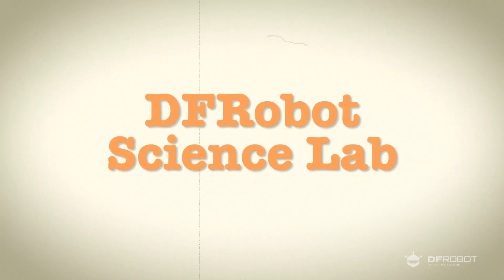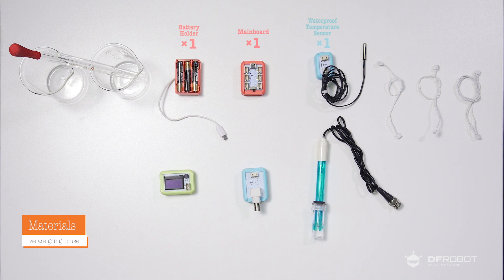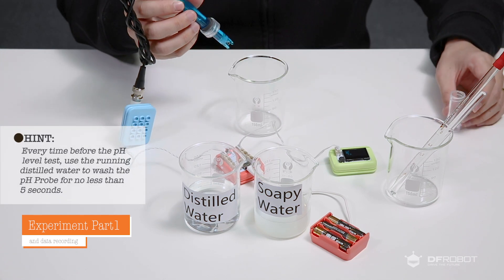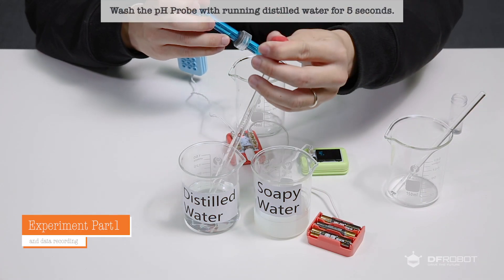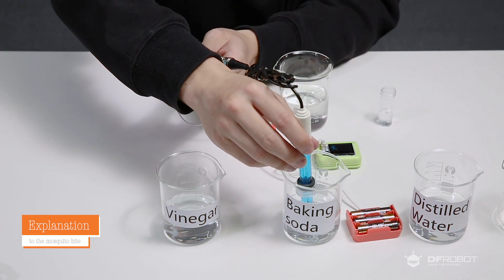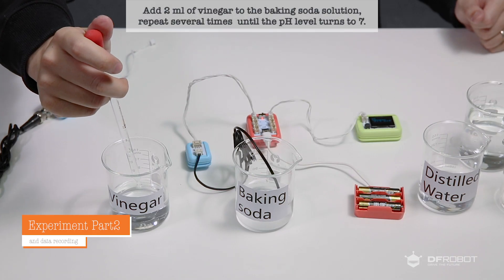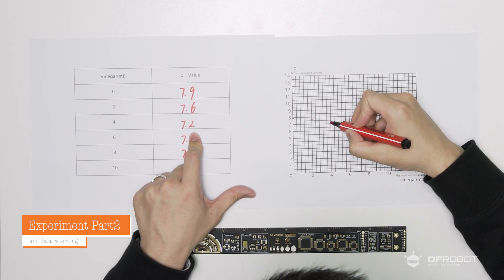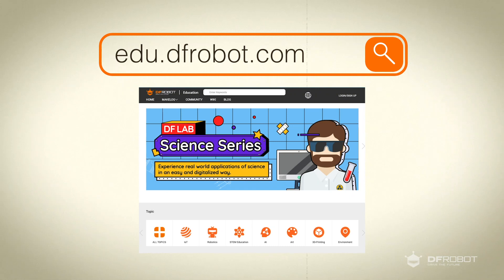StudyWithMe Neutralization Reaction | DFRobot Science Lab EP02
When a mosquito bites you, we will put some soapy water to ease the itchiness.
Why? Is there any magic substance in the soapy water? Check this video out from the perspective of chemistry.